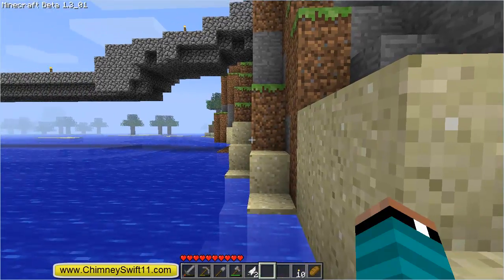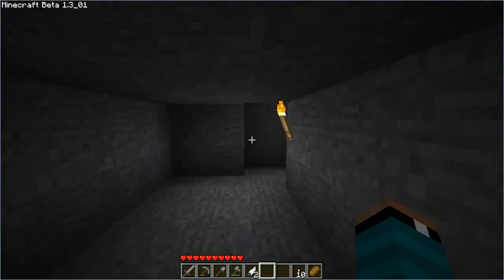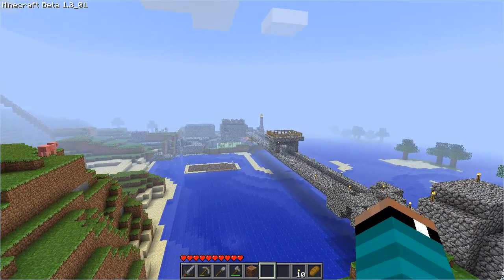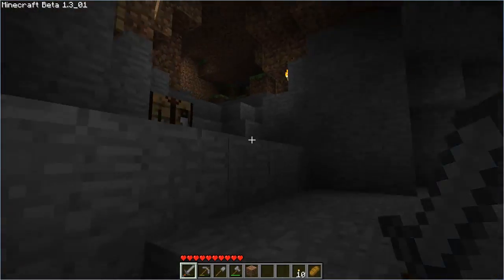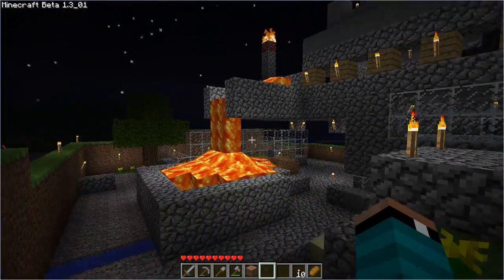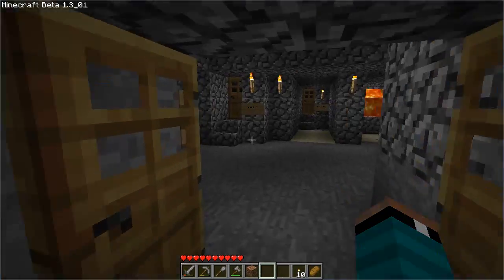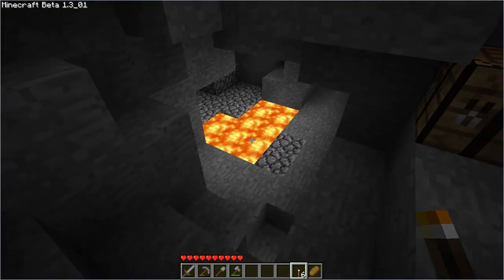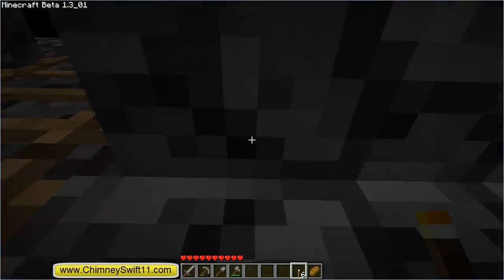The Minecraft Files - #50: Original World Tour 1/2 (HD)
By popular request and in celebration of my 50th Episode of The Minecraft Files, I do a tour of my original and very first single player Minecraft world.